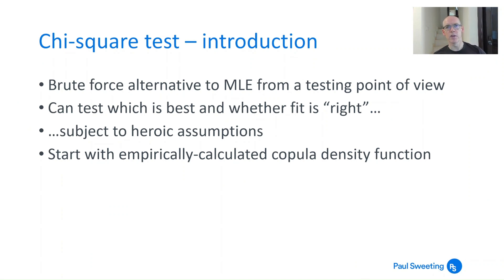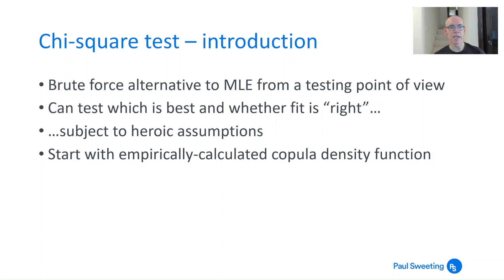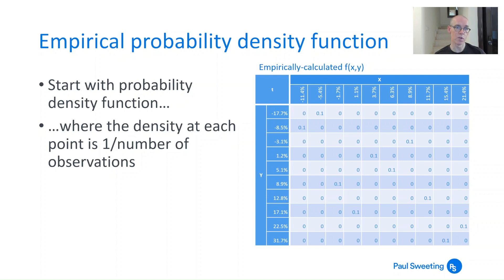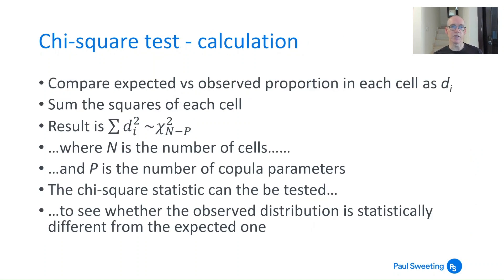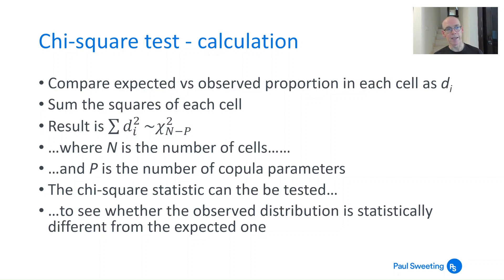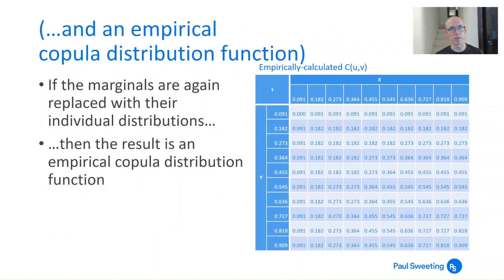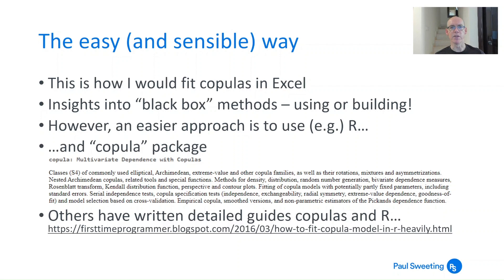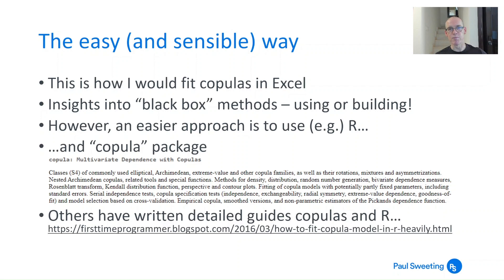Copulas 3.4 - the grand finale (or two more ways to fit copulas)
In this final part of the third mini-series, I cover two more ways to fit copulas - one questionable, and one sensible...